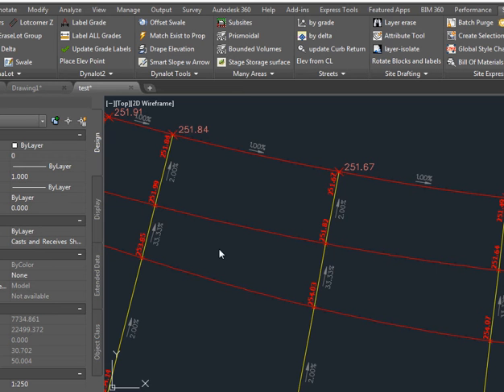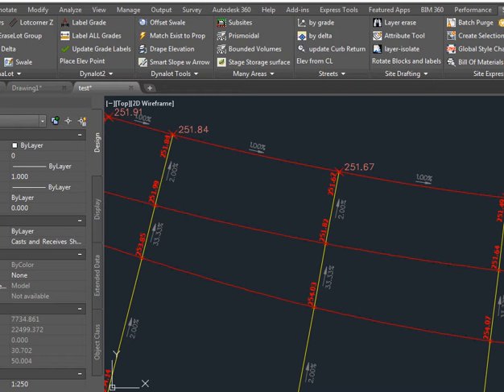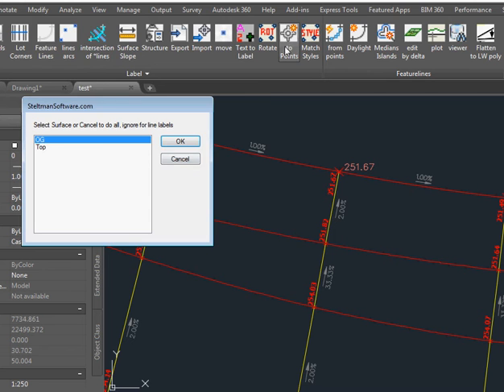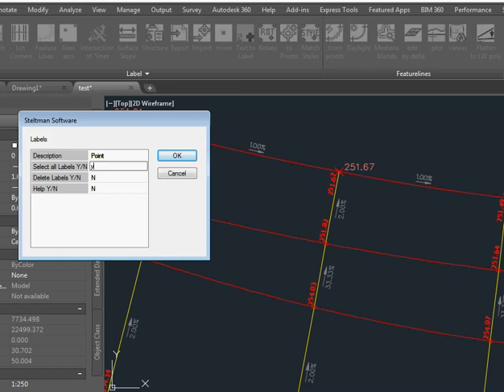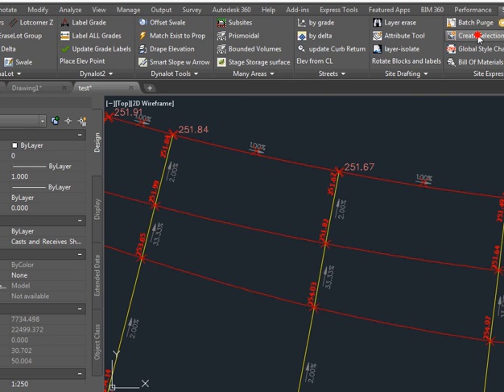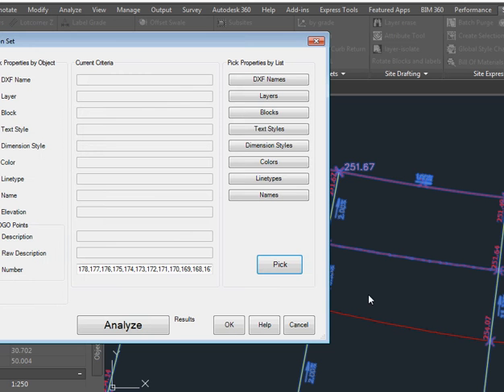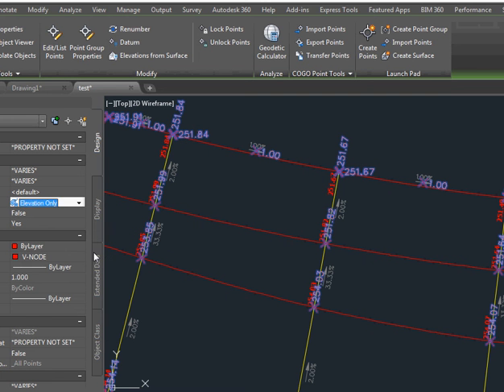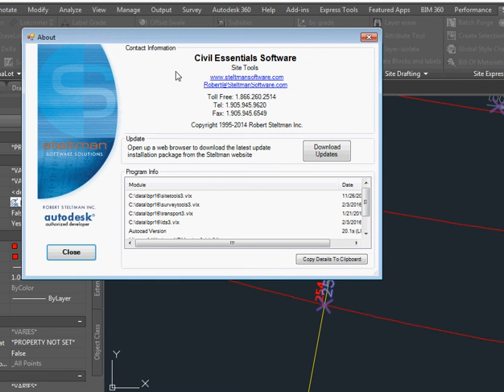convert civil 3d surface labels to points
convert surface labels to points